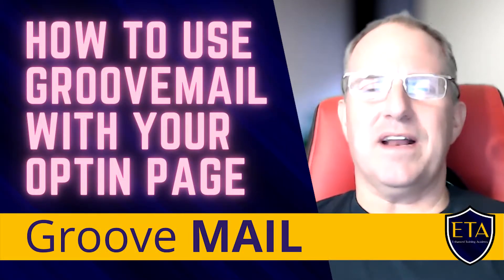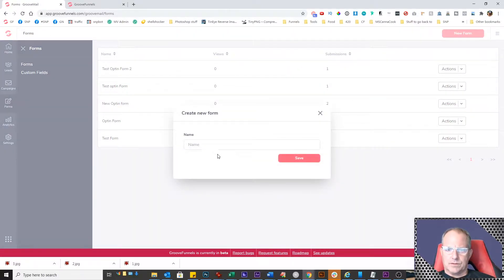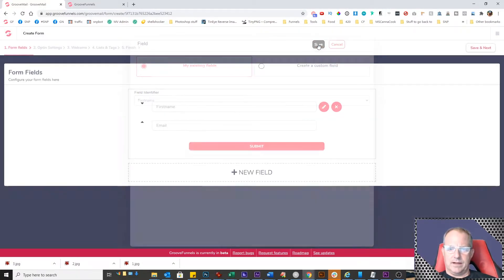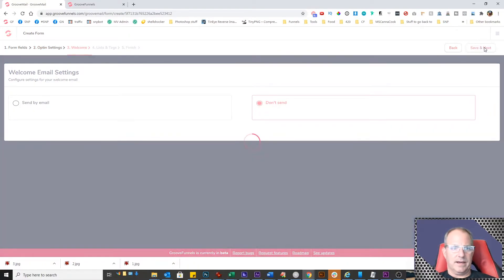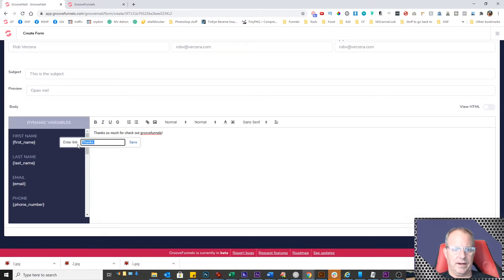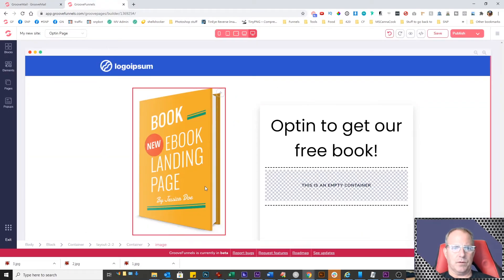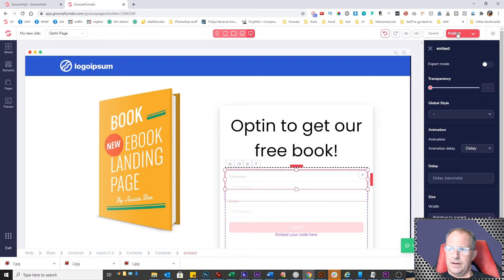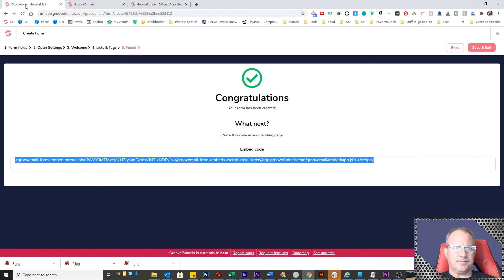How to Use Groove Mail with Your Optin Page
This is a quick tutorial from ETA - Enhanced Training Academy on how to use GrooveMail to create an optin form then embed that form into a GroovePages Optin page.

With the latest groovemail updates, this groovemail is getting more solid each day.  This groovemail tutorial will walk you thru from making your from to added it to a groovepage page.
We have other groovefunnels, groovepages, and grooveemail walk thrus, training and tips.

Other How To Videos:
How to add a Facebook Pixel to GroovePages